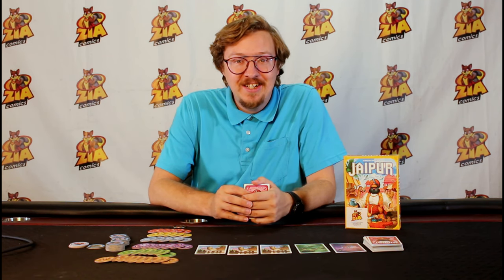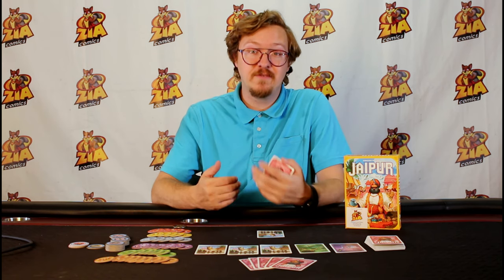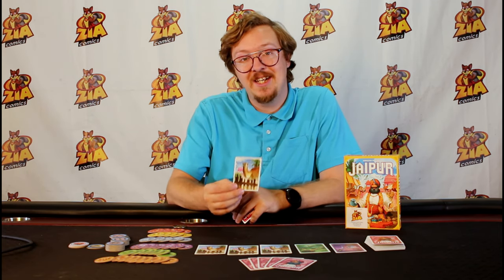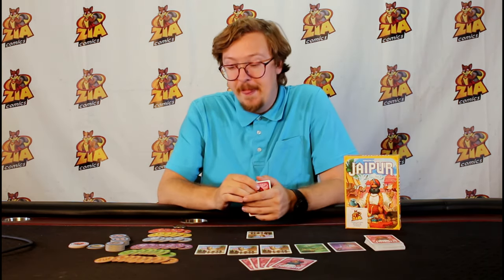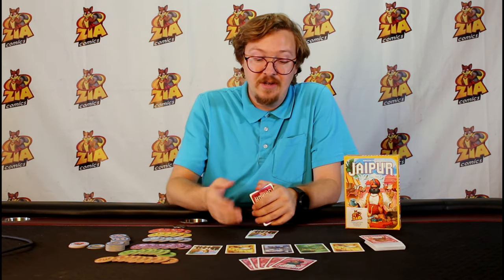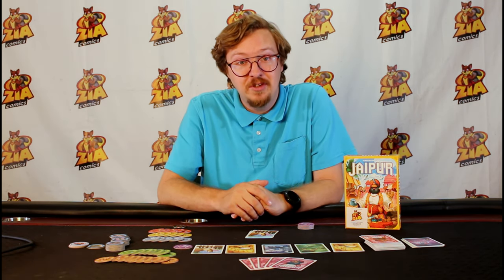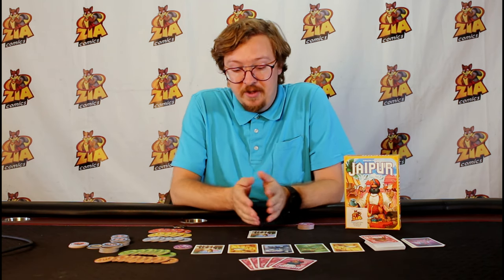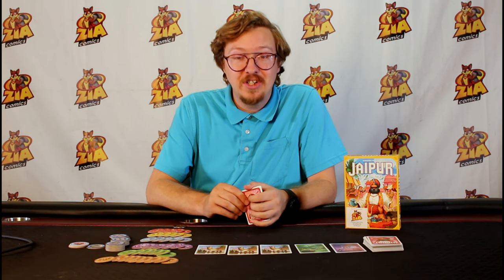How to play Jaipur by Space Cowboys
Danny from ZiaComics.com teaches us how to play the hand management/set collection game Jaipur by Space Cowboys. This is a game for up to 2 players ages 12+ and should take 30 minutes for a complete game.

Official Description

You are one of the two most powerful traders in the city of Jaipur, the capital of Rajasthan, but that's not enough for you because only the merchant with two "seals of excellence" will have the privilege of being invited to the Maharaja's court. You are therefore going to have to do better than your direct competitor by buying, exchanging, and selling at better prices, all while keeping an eye on both your camel herds.

Jaipur is a fast-paced card game, a blend of tactics, risk and luck. On your turn, you can either take or sell cards. If you take cards, you have to choose between taking all the camels, taking one card from the market, or swapping 2-5 cards between the market and your cards.

If you sell cards, you get to sell only one type of good, and you receive as many chips for that good as the number of cards you sold. The chips' values decrease as the game progresses, so you'd better hurry! On the other hand, you receive increasingly high rewards for selling three, four, or five cards of the same good at a time, so you'd better wait!

You can't sell camels, but they're paramount for trading and they're also worth a little something at the end of the round, enough sometimes to secure the win, so you have to use them smartly.

We have a Google Voice number where you can call and leave us your thoughts.  If they are good, we will use them on the show.